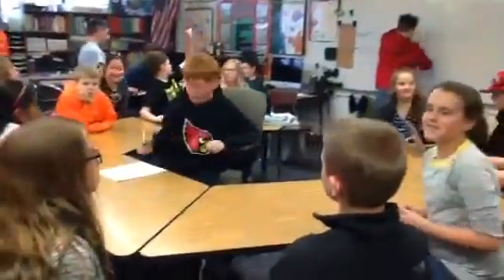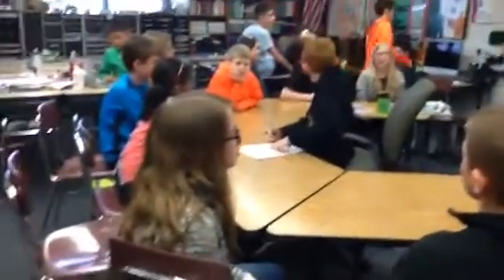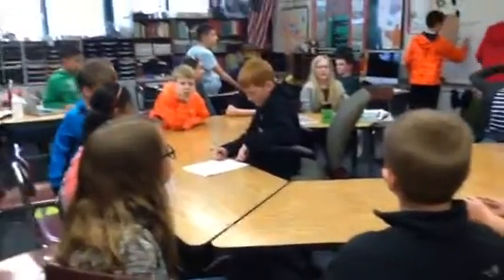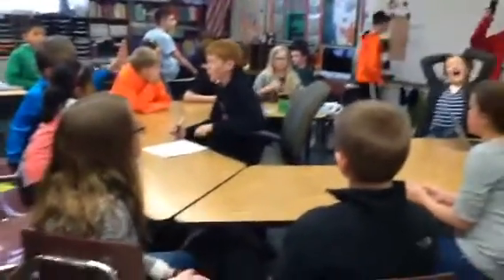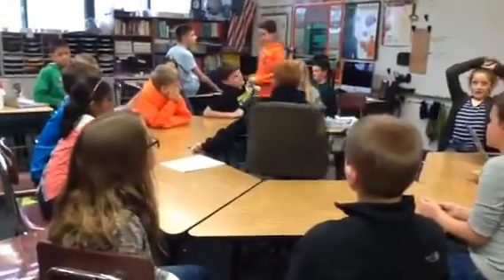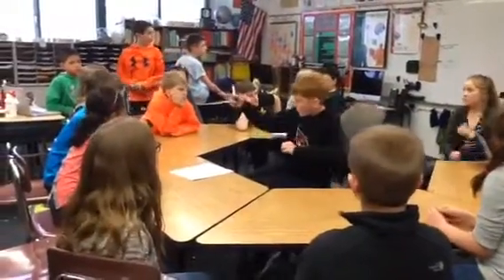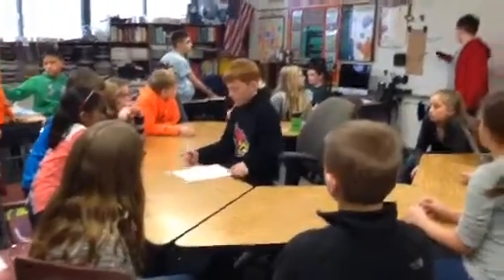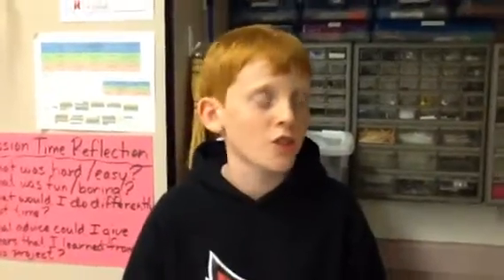How to do the job Evaluate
Doing the job Evaluate